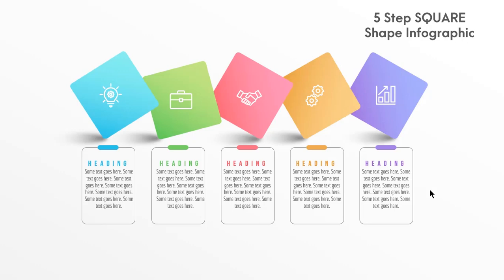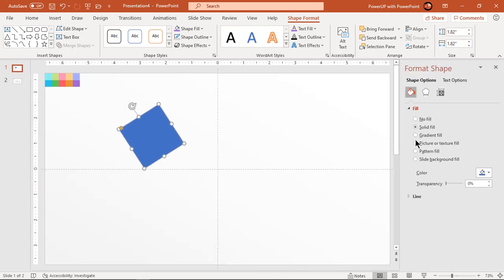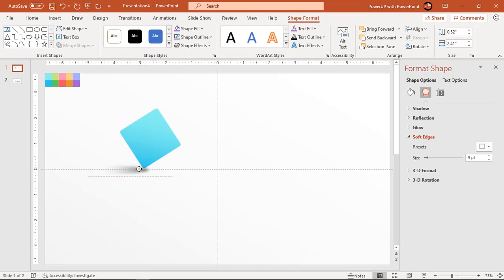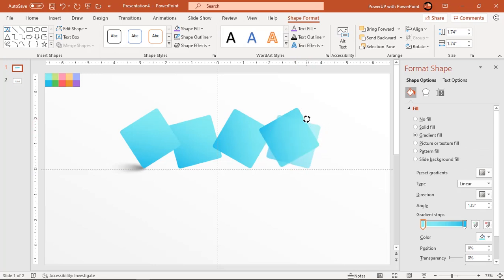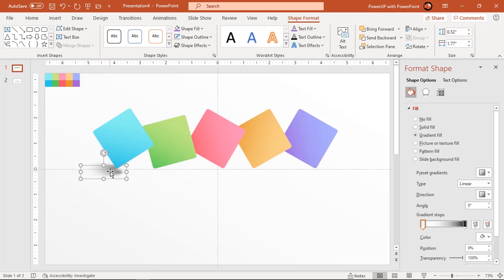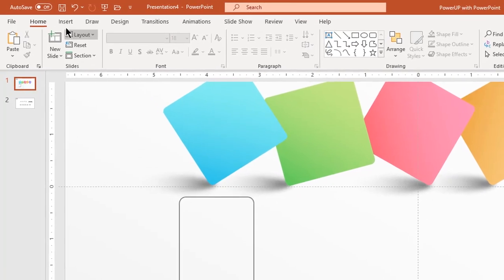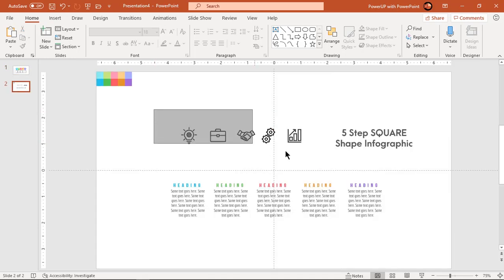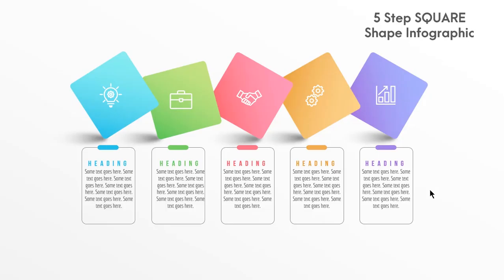48.Create 5 Step SQUARE Shape Infographic|Powerpoint Infographics|Graphic design|Free Template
This Video will show how to Create 5 Step SQUARE Shape Infographic in Microsoft PowerPoint.

Playlist Details : 📣